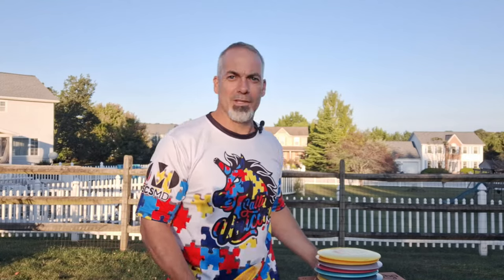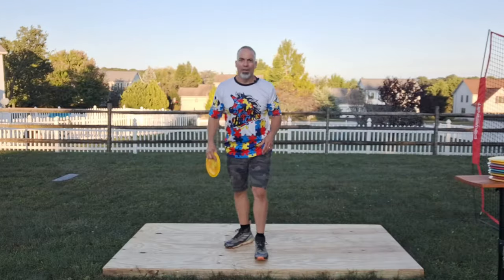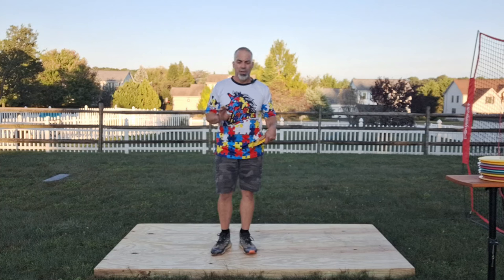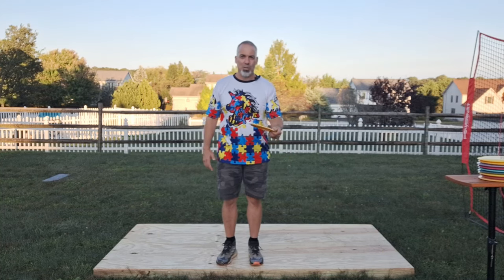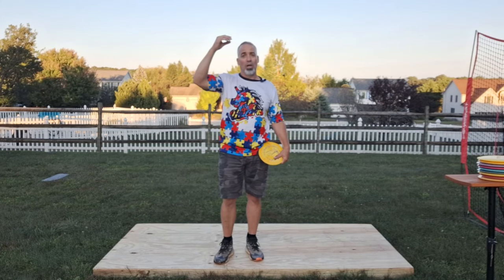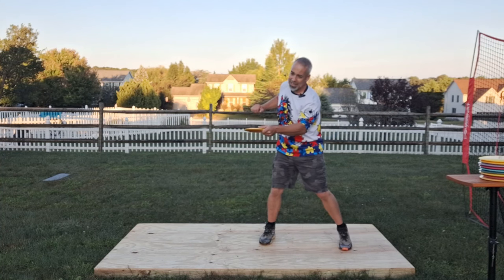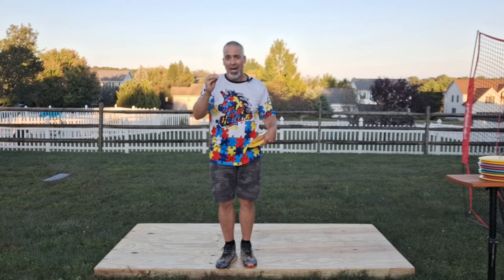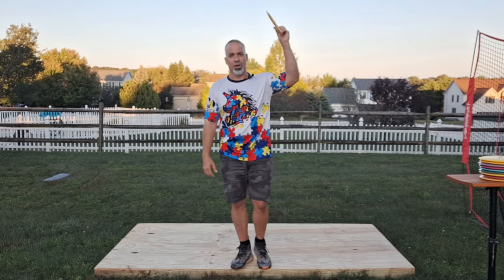Throwing FARTHER with these Two Tips! | Improving My Disc Golf Game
Tension is usually considered a bad thing in our lives.  Here is how I am using it to my my tee shots go farther!